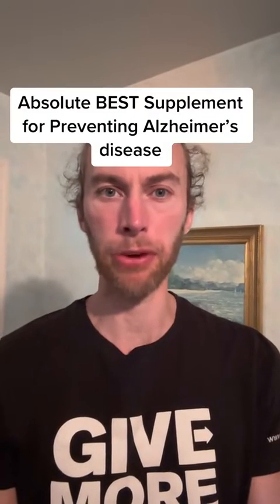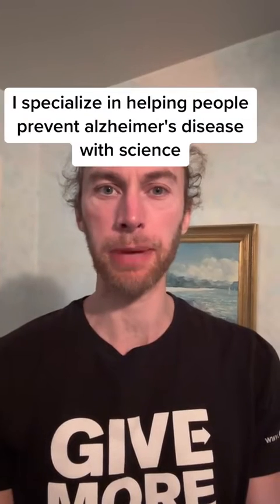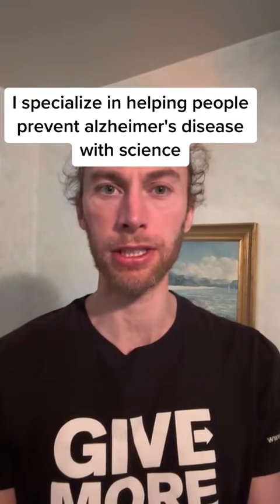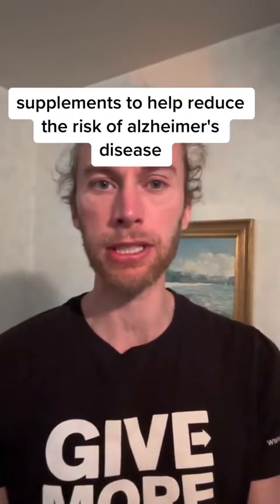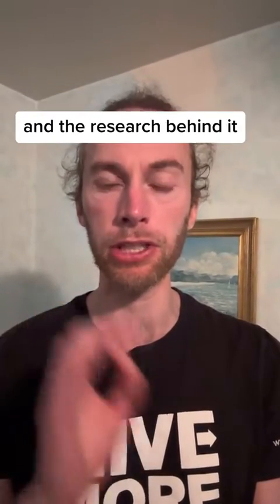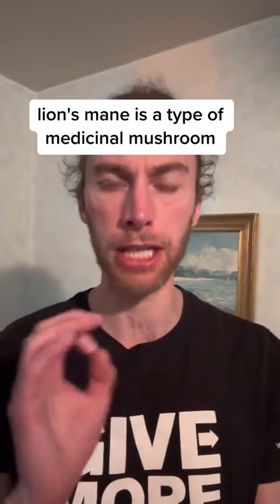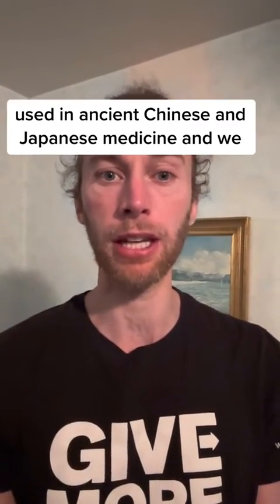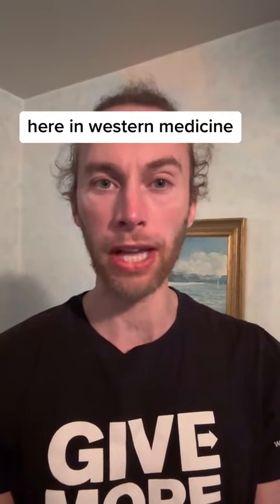Best Supplement for Preventing Alzheimer’s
There are many supplements to show promise for preventing Alzheimer’s disease.

Lions mane mushroom has been used in ancient Chinese and Japanese medicine, and we are just now understanding it’s benefit for the brain.

Lions mane mushroom as a supplement has many benefits for the brain, and can reduce the risk of Alzheimer’s disease by helping grow new brain cells, because it increases brain Drive neurotrophic factor, improving, sleep, and reducing inflammation.

Inflammation is one of the primary cause of Alzheimer’s Disease.